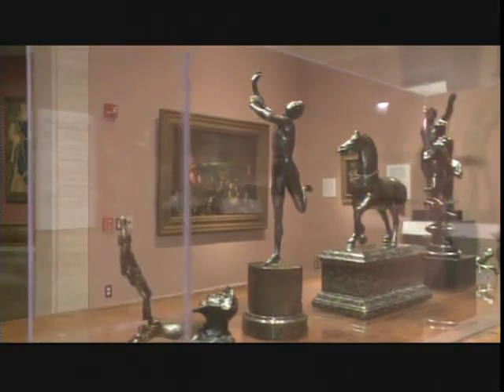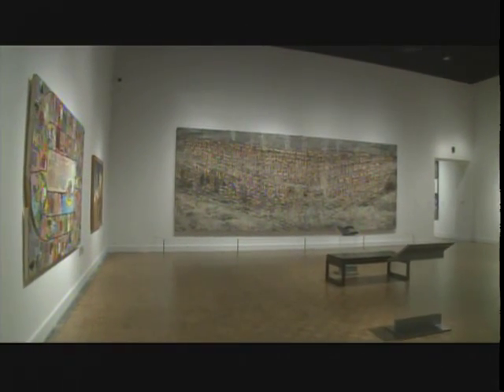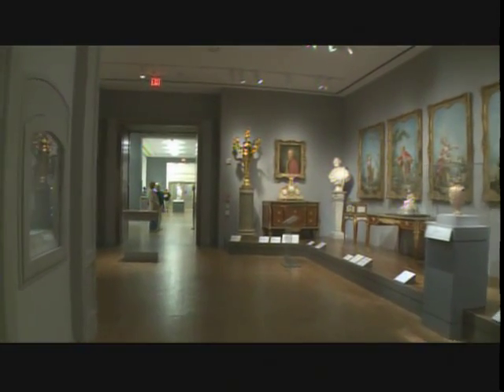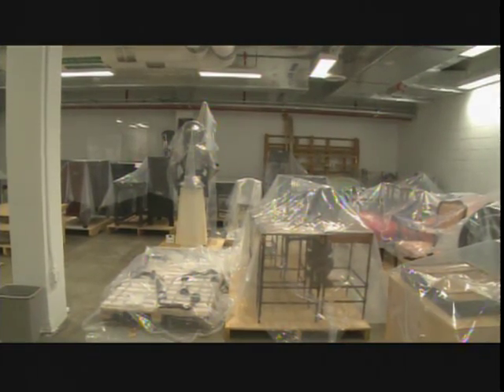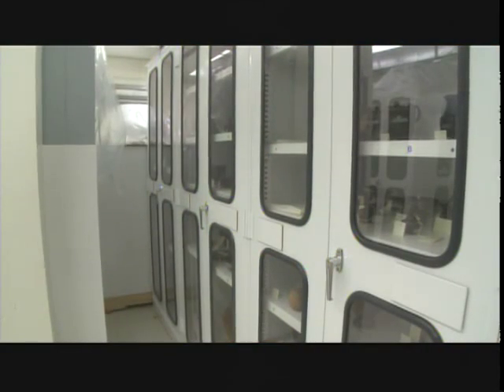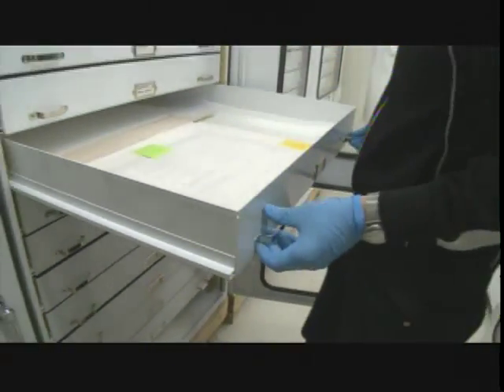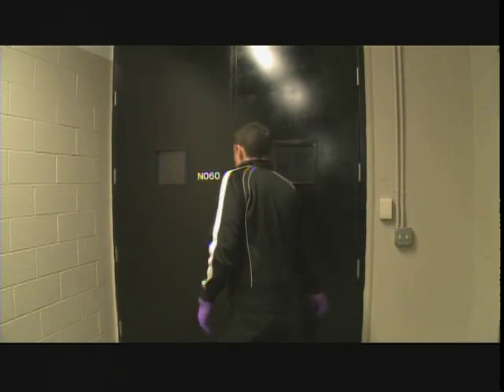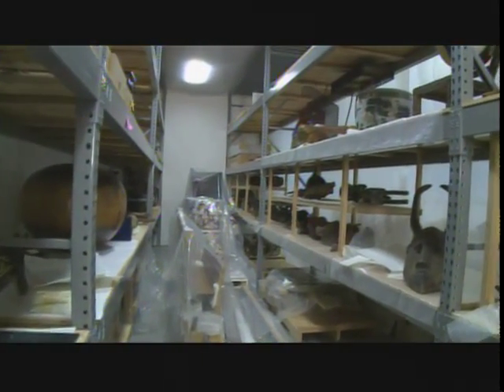Behind the Scenes at the DIA: Part 1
The DIA encompasses thousands of square footage of gallery space, the entire public portion of the museum allows for only a fraction of the total collection to be on display at any one time. So what's in storage? What's involved in storing thousands of items in the collection?  What does it mean to deaccession a particular artifact or artwork? In this episode you get a behind the scenes glimpse of everything at the DIA that you don't usually see.